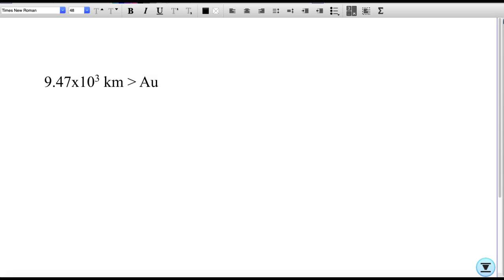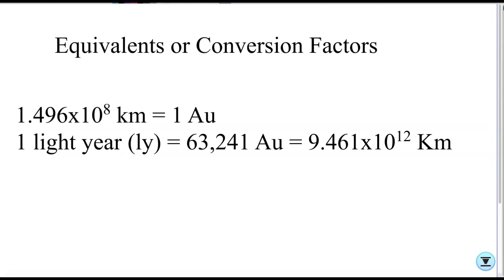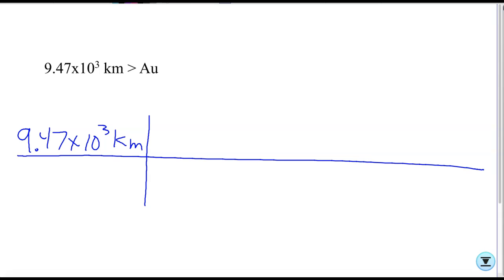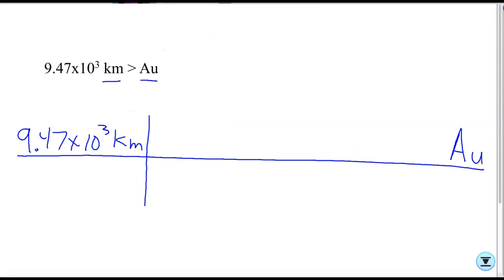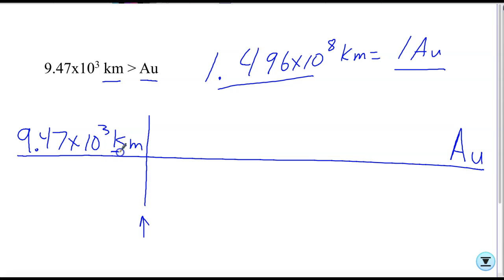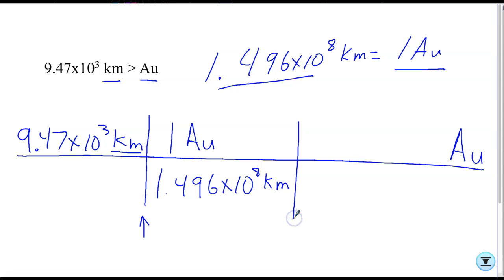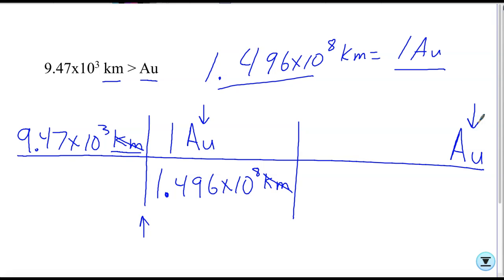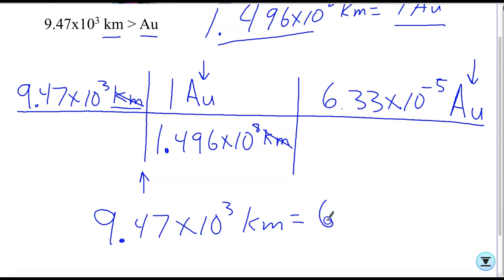km to Au Conversion